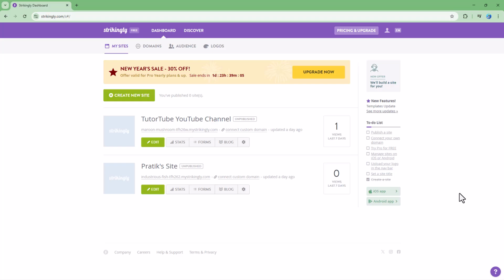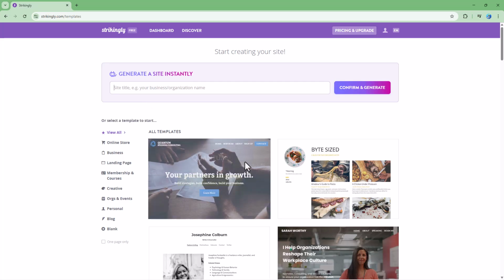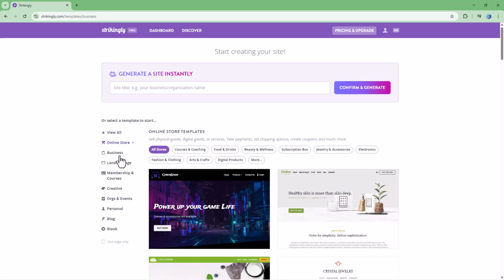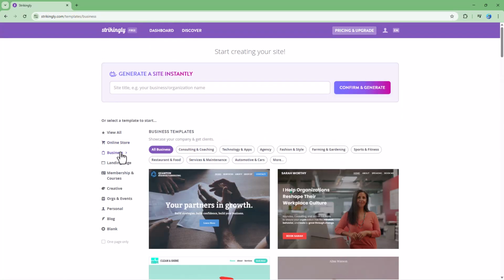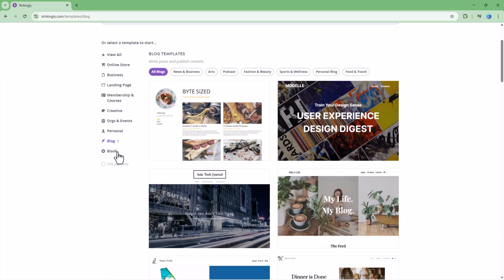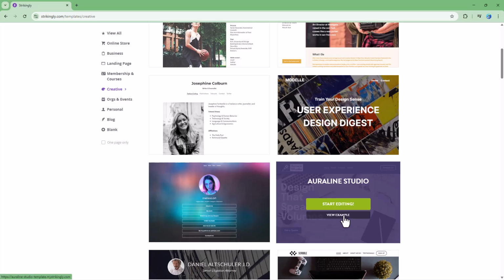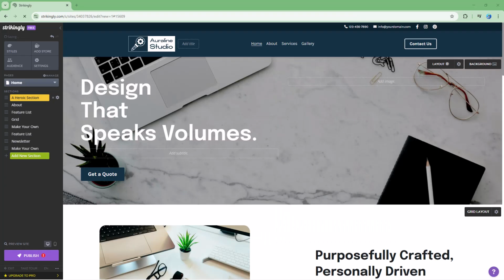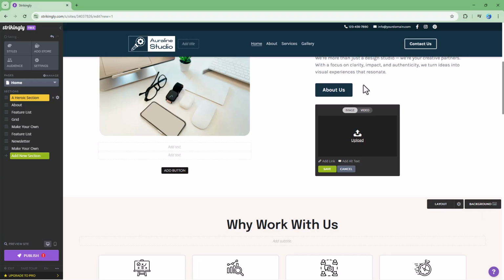Strikingly - Lesson 4 - Creating New Site with Template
In this tutorial, we’ll explore Creating New Site with Template Strikingly, an easy to use website builder for creating modern websites without coding.